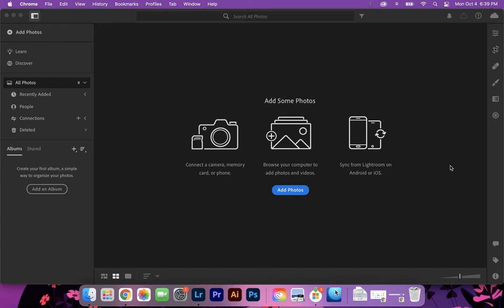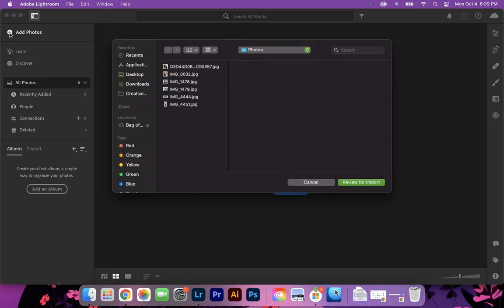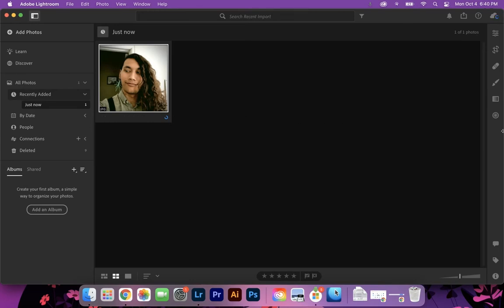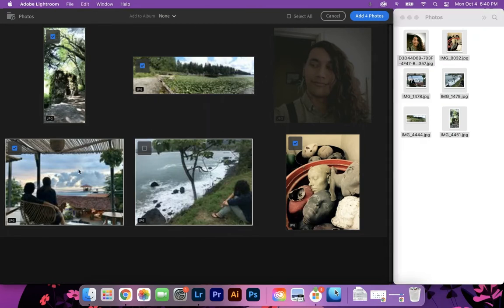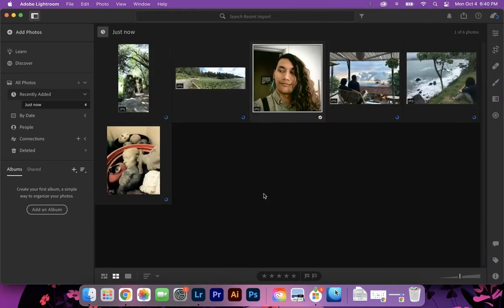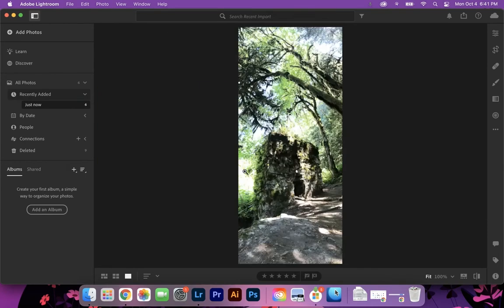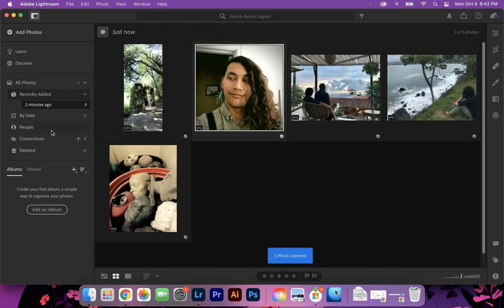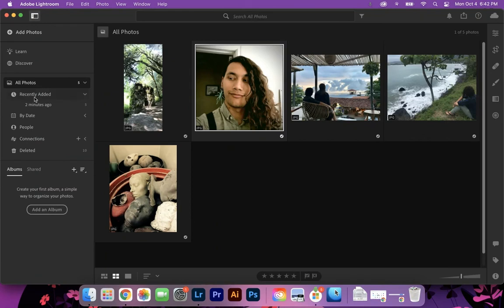Adding Photos to Lightroom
How to add images into Lightroom, as well as how to delete images from lightroom.